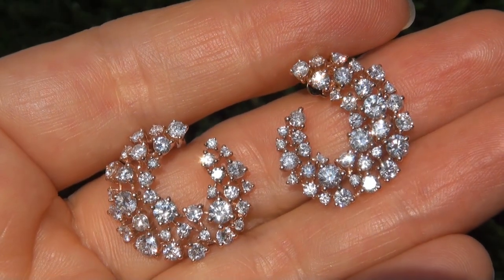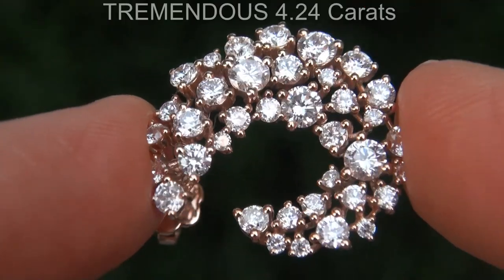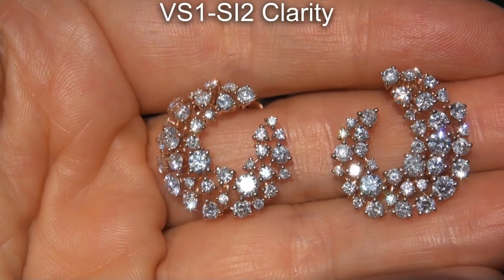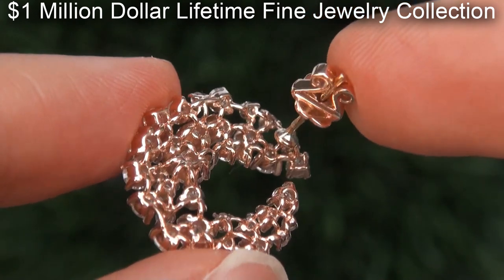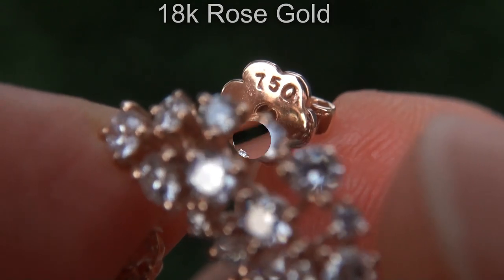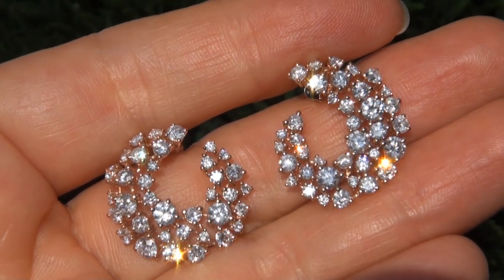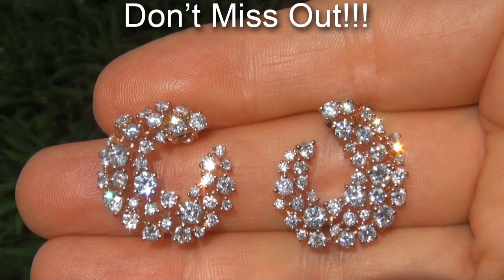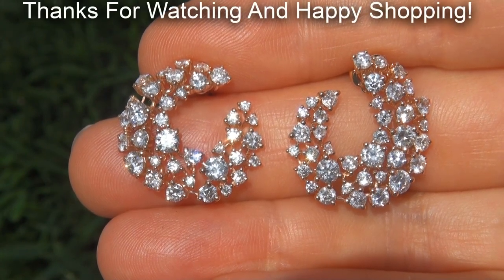Estate VS1/F Natural Diamond Cocktail Stud Earrings Solid 18k Rose Gold - A141493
Gorgeous diamond earrings covered in 4.24 carats of dazzling fine quality VS1-SI2 colorless & near colorless F-G diamonds. There are a total of 73 individual hand cut and hand set earth mined diamonds featuring an elegant design that will dazzle even the most discriminating jewelry connoisseur.

Elegantly set in heavy solid 18k rose gold with comfortable and sturdy push back butterfly posts for pierced ears. These elegant "world class" earrings will light up the room with exceptional sparkle and fire. One of a kind custom made estate treasure! The perfect addition to any fine jewelry collection!